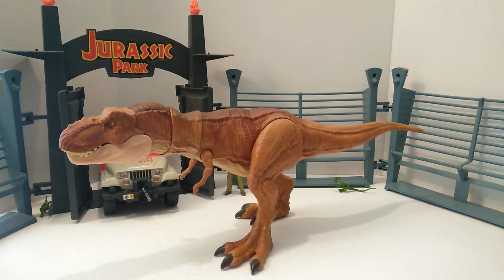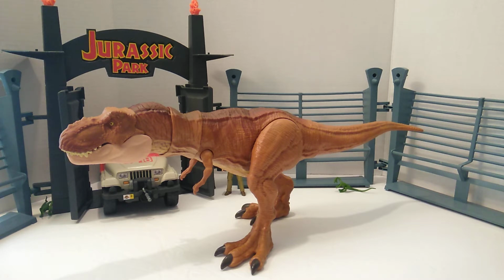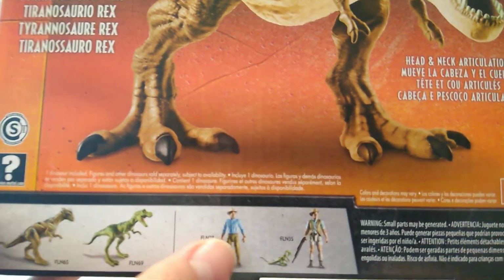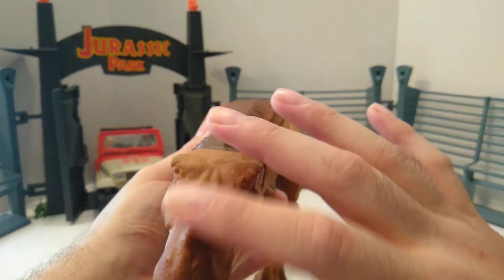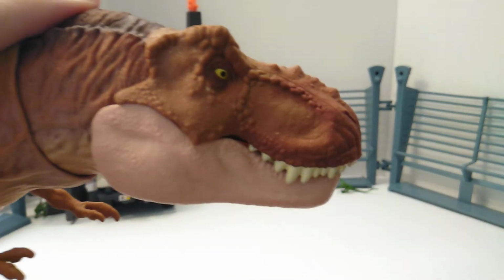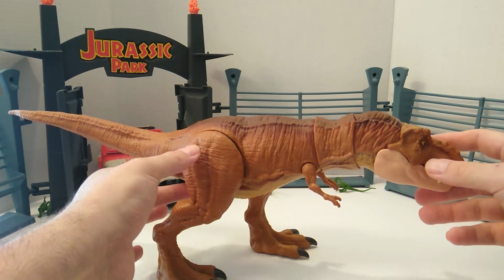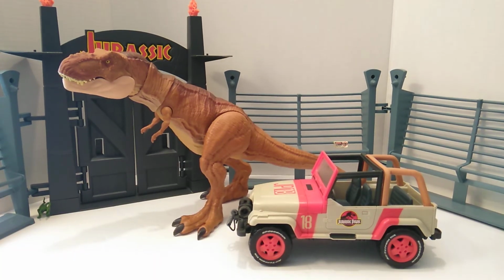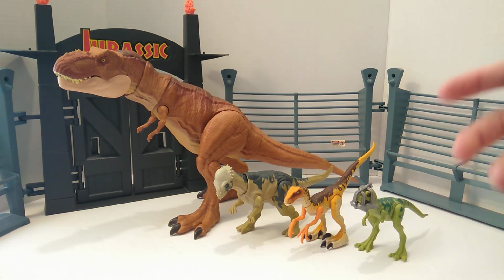Jurassic World Legacy Collection Tyrannosaurus Rex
Hey everyone welcome my channel, Bluckers Videos and Collectables! Today we will be reviewing the Jurassic World Legacy Collection Tyrannosaurus Rex!